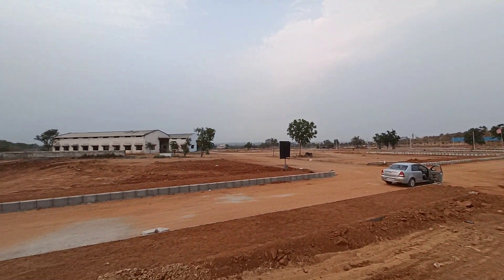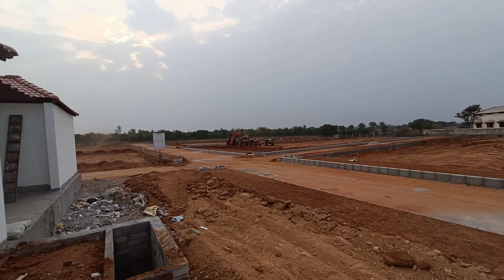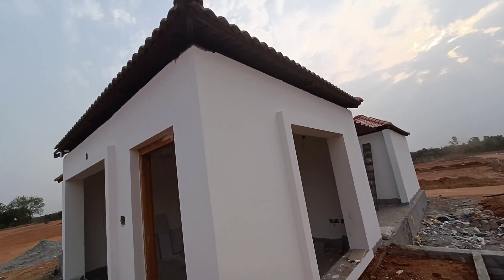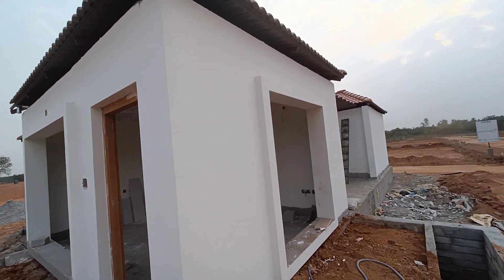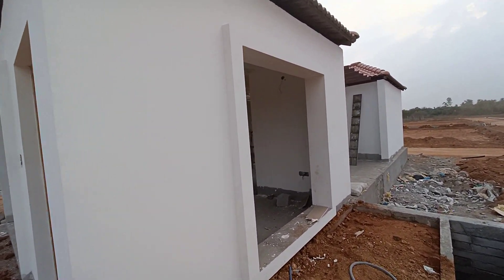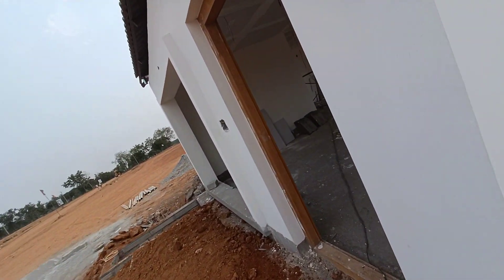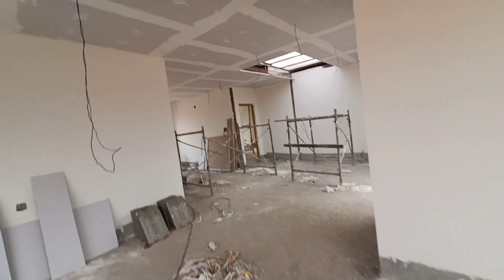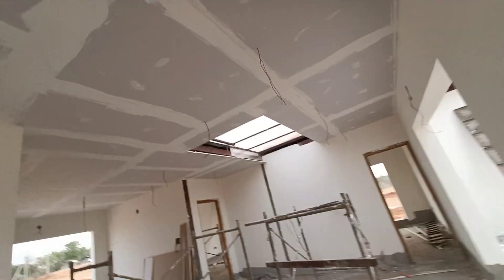Weekend homes for sale hyderabad 330 sq yard ,550& 770 sq yd with 1 bhk to 2 bhk price 9346202278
Weekend home for sale in hyderabad

330 sq yard 1 bhk

550 & 770 sq yard with 2 bhk

price : 12,500 sq yard